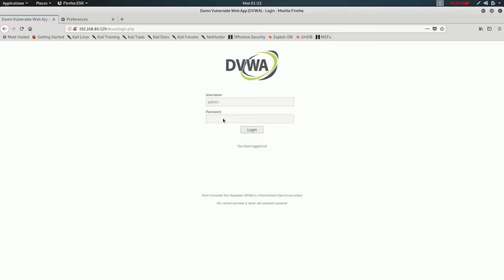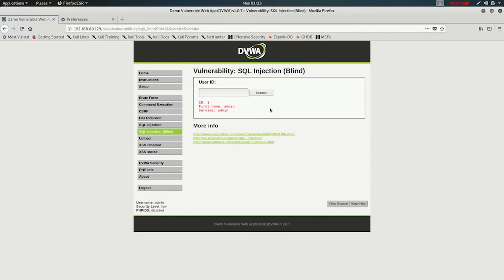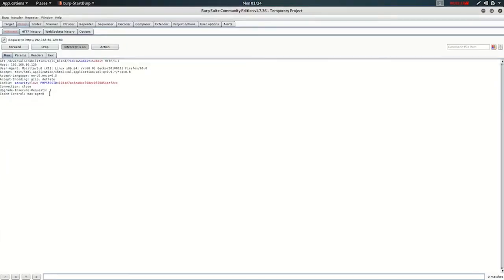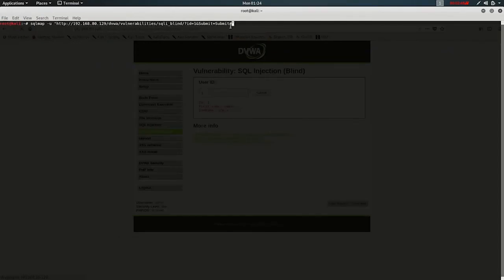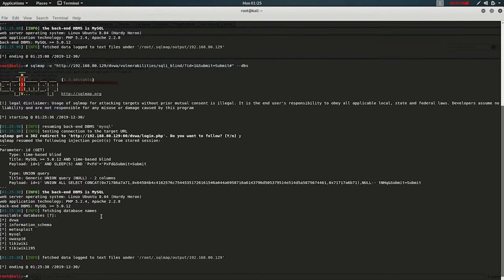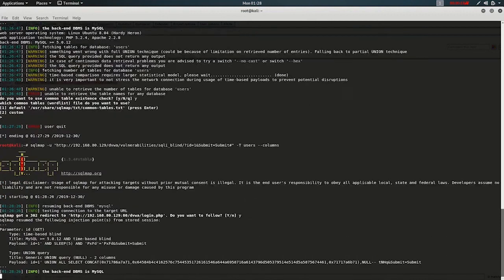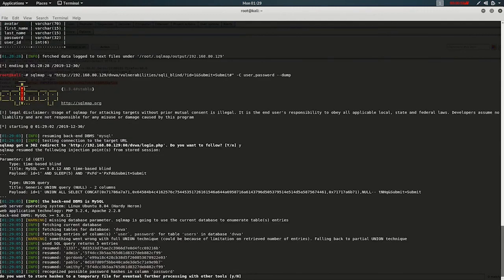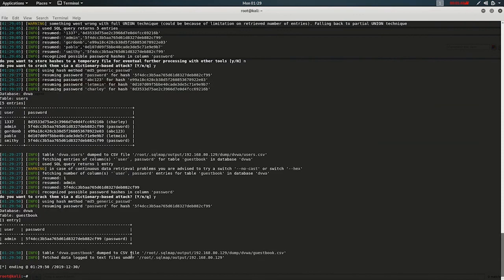SQL Injection Demo using Metasploit, SQLMap and BurpSuite